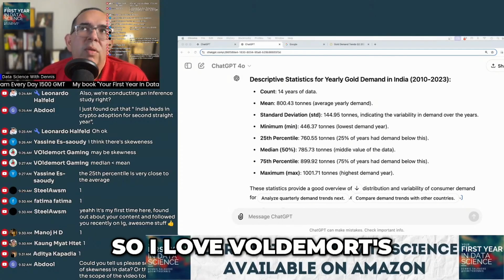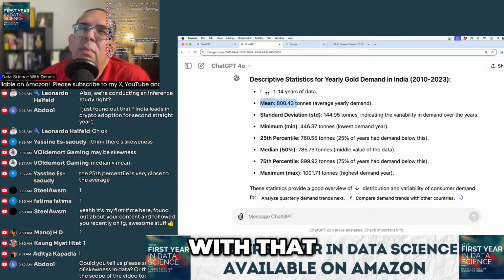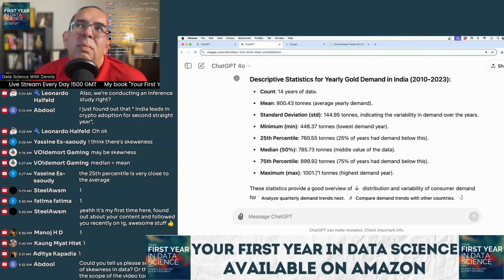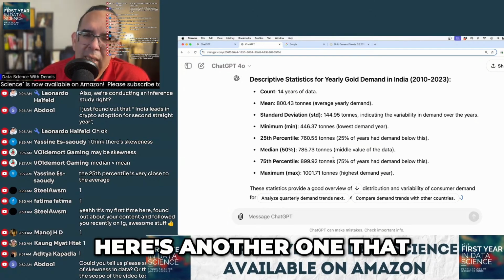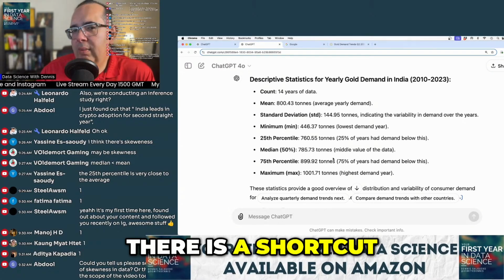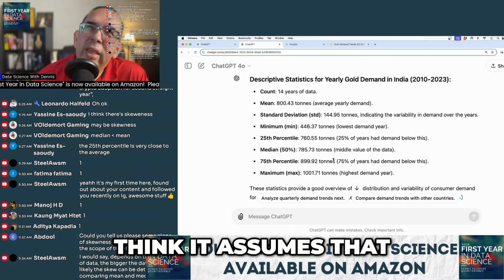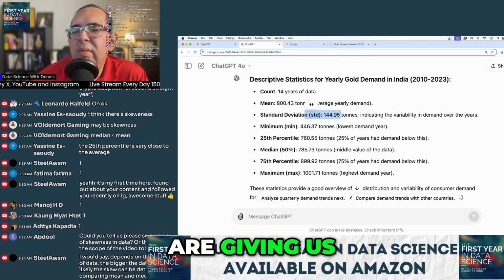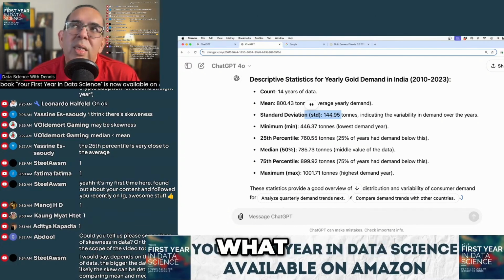Unlocking Data Insights The Standard Deviation Shortcut!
Here's a few ways I can help you:
Data Science books I recommend